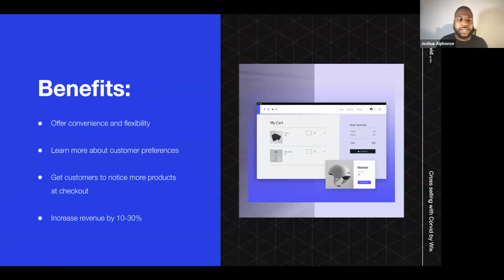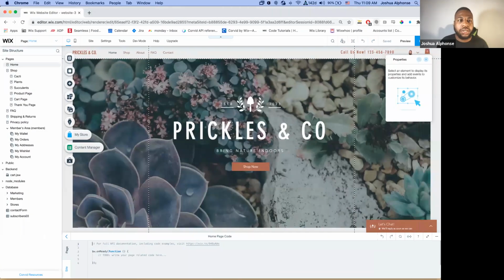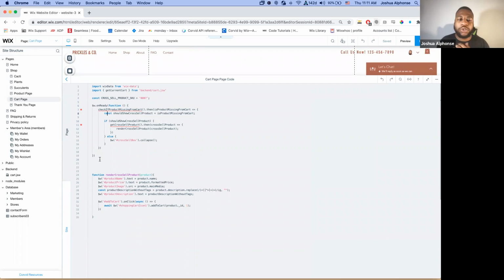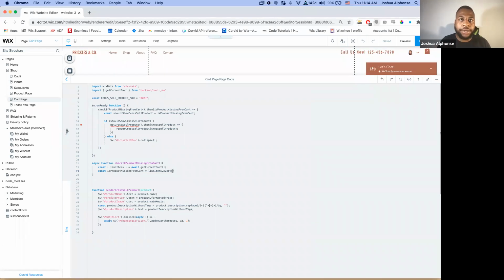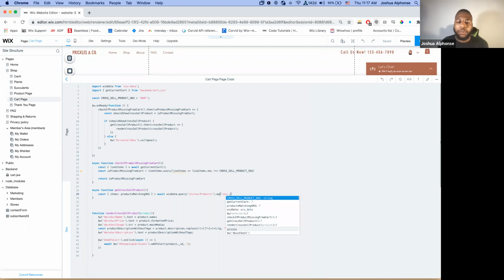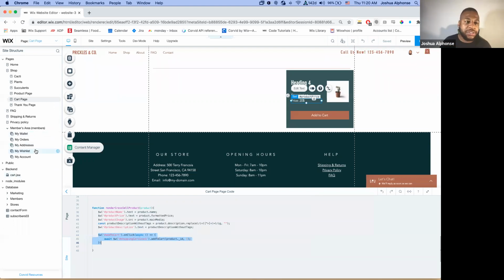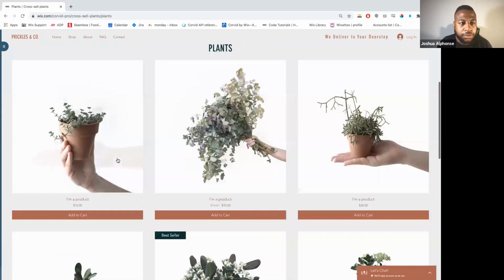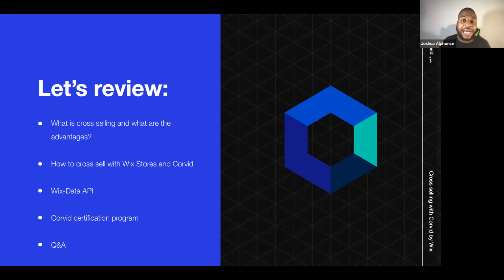Cross-Selling on Your Client Stores with Velo (Formerly Known as Corvid) | Wix Partners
Discover how to increase revenue and conversion rates by using Corvid to cross-sell on client stores. In this 1-hour session, you'll learn how to automatically suggest additional products at checkout to boost cart value. You'll need to know JavaScript for this, so bring someone from your dev team.

Scale your agency and build custom websites for your clients on our creation platforms. With our advanced SEO tools, custom eCommerce solutions and enterprise-grade security, you can deliver results your clients love.